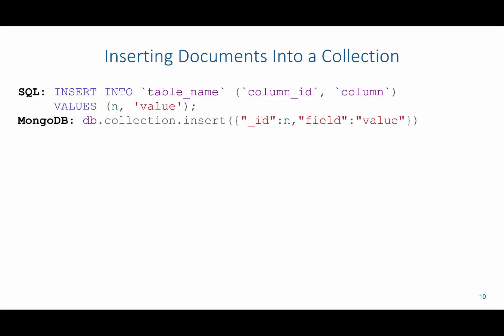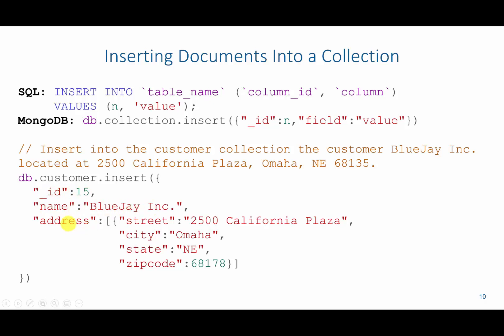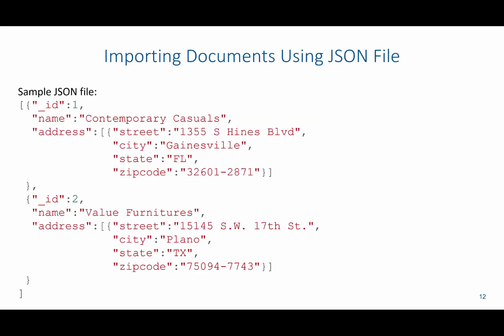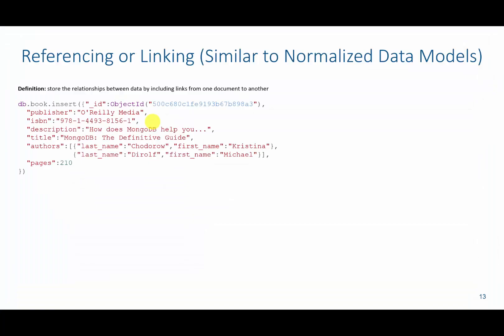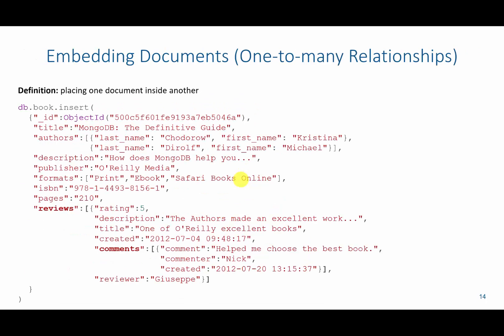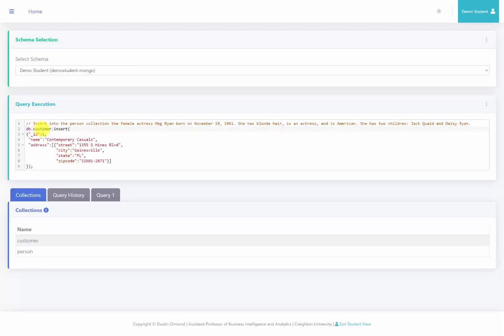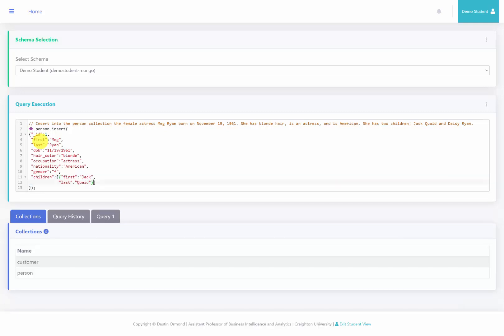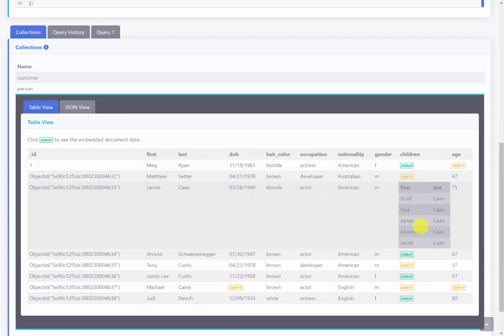NoSQL: Inserting Documents in MongoDB